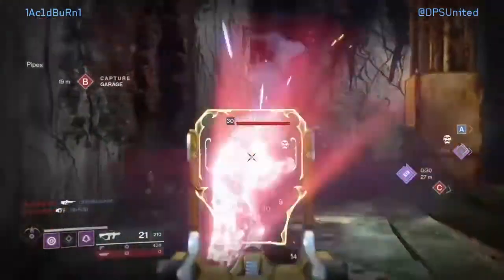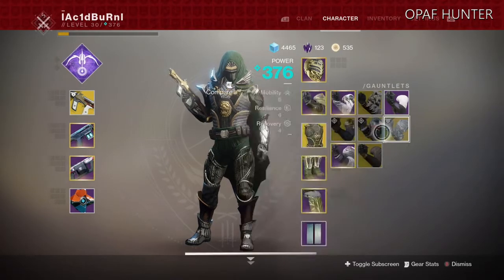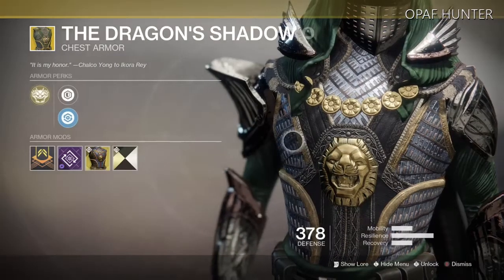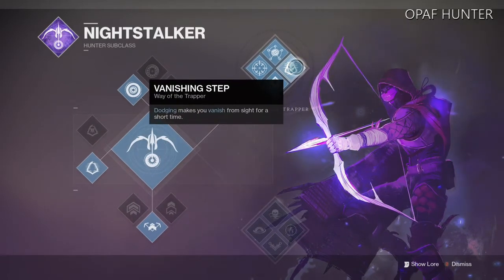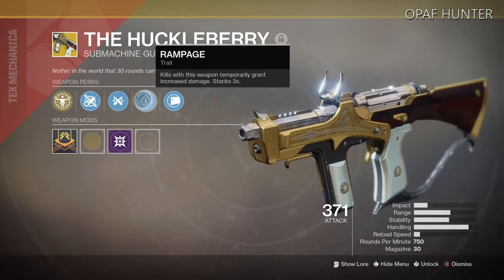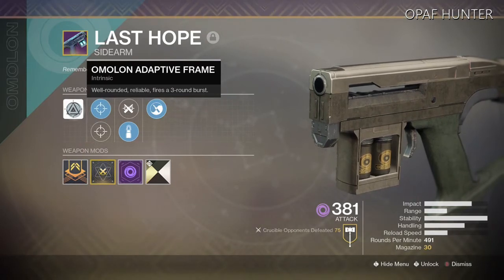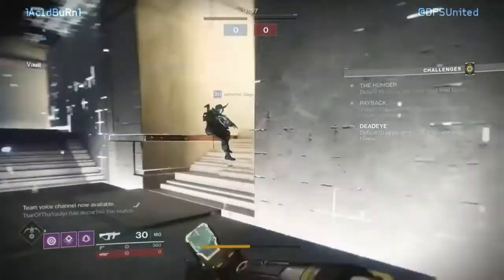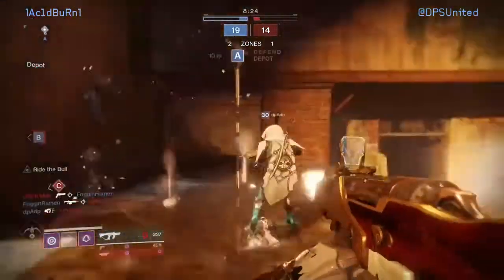DESTINY 2 BUILDS!! OPAF HUNTER!!!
Get aggressive in the Crucible with this new hunter build for Destiny 2's Warmind DLC. The OPAF Hunter is a fast paced powerhouse in close quarters, designed to get players outside the comfort zone of Scout Rifle range and into more of a run and gun playstyle. Using The Huckleberry, a new Exotic SMG in conjunction with a Nightstalker subclass with the Hunter; being buffed by Dragon's Shadow Exotic armor to keep the bullets flying and keep your enemies tilted.
                                     Promotional Stuff
-Link to CouchPotatoeGamers